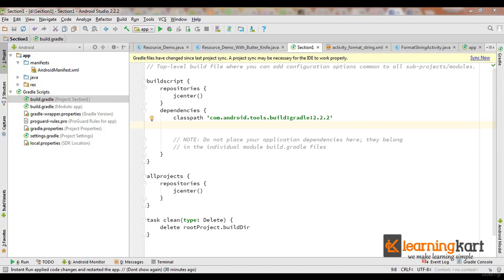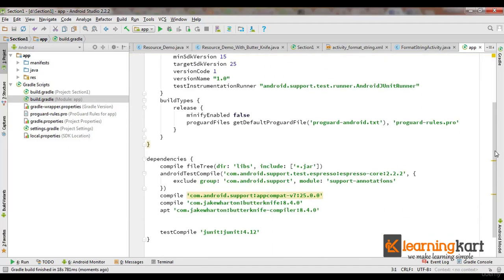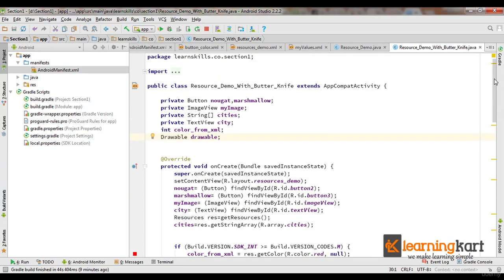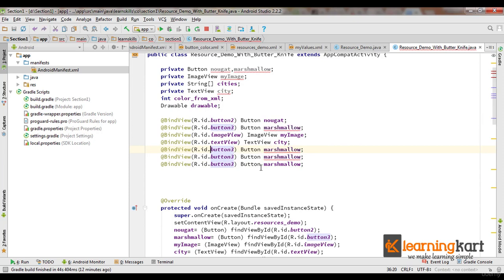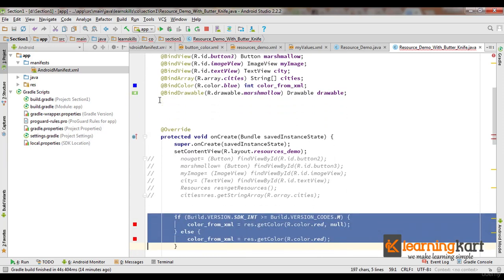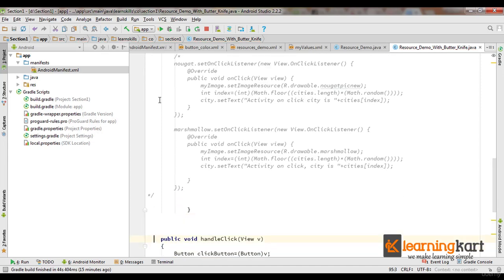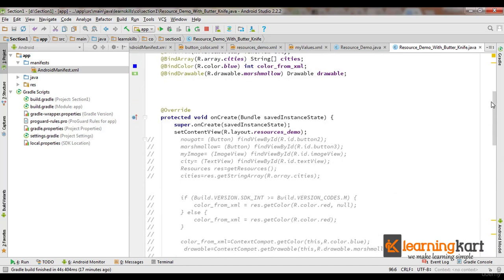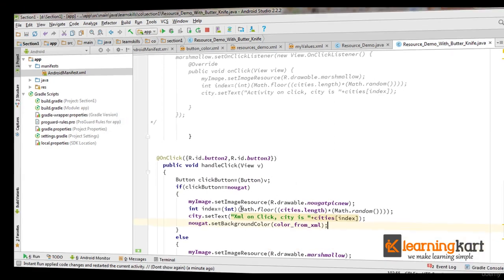butter knife library usage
Learn how to use Butter Knife Library in Activity